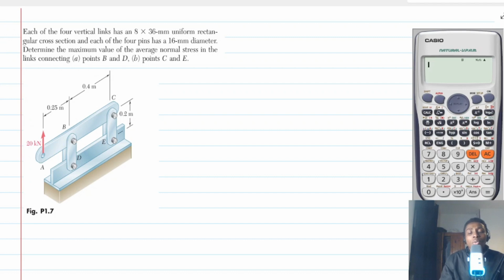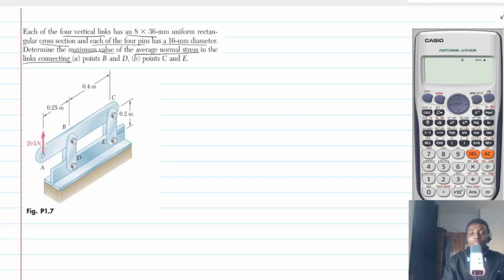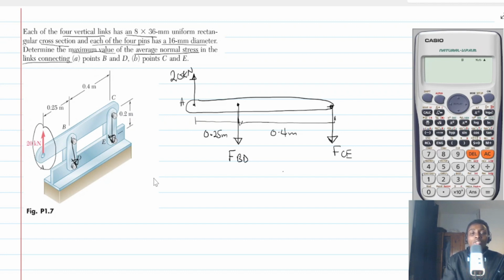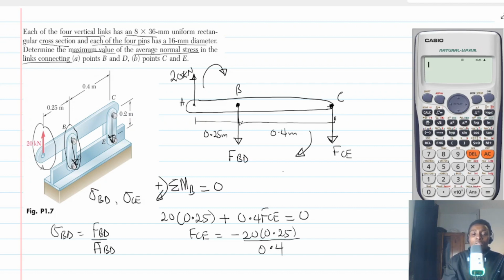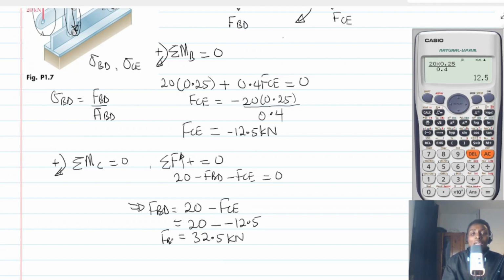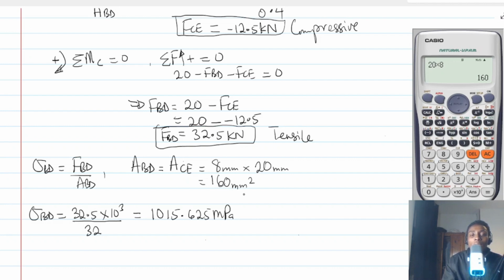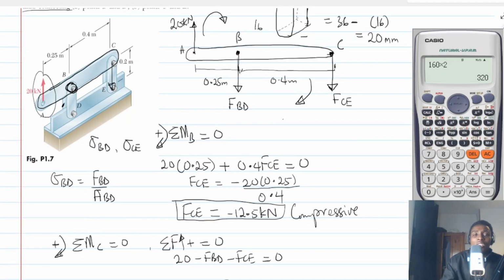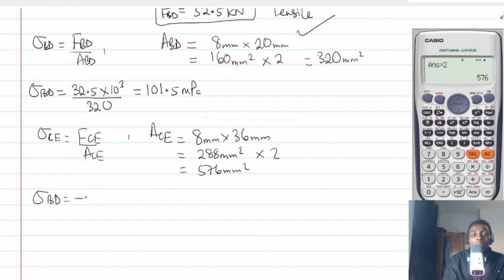Average Normal Stress, Problem 3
In this video, you will learn how to find the average normal stress. Also, you will learn how to draw the free body diagram